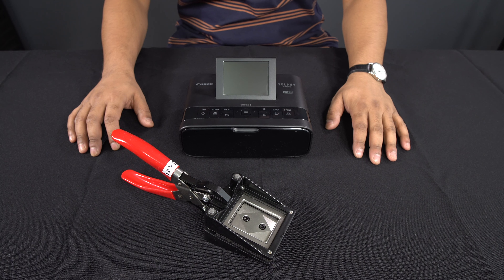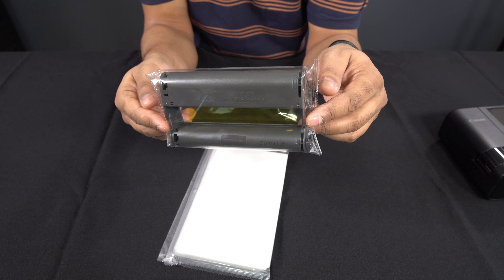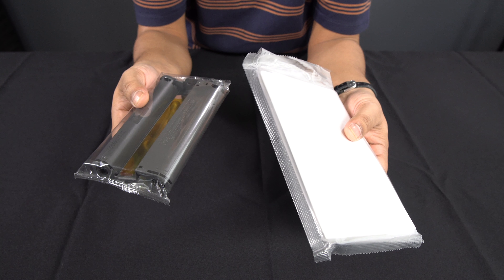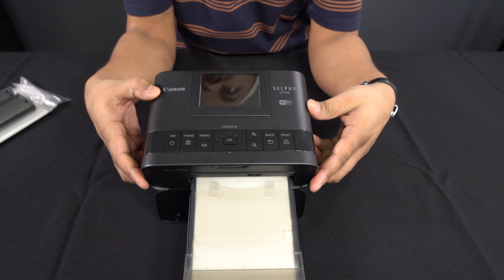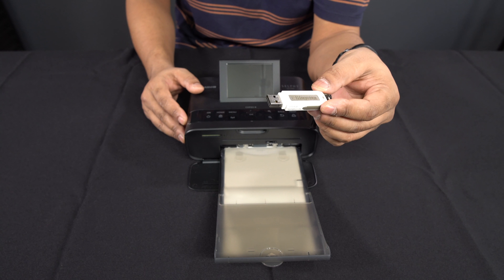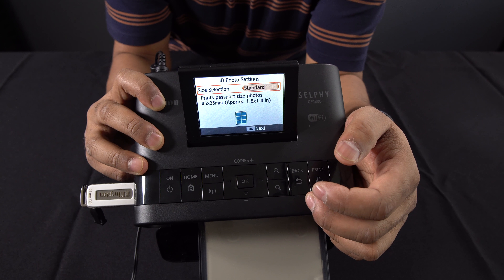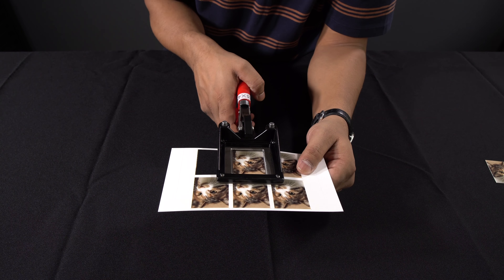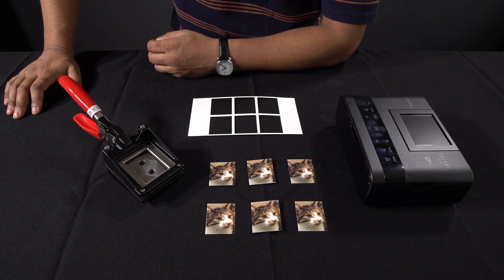How to Make Passport Photos at Home - Lab Quality!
In todays video I will show you how you can quickly and easily create professional lab quality passport photos at home.  Why not start a part time business in the evenings or on the weekends.  Very little investment required and it will pay for itself in a short time.  Keep watching to find out more!

Canon SELPHY CP1300 Compact Photo Printer - Black
GB UK EU Passport ID Photo Cutter Handheld Picture Punch

Just a quick message to let you know I have started a new YouTube channel for my other passion “Electronics Repair”.